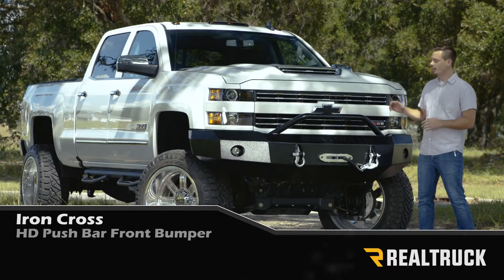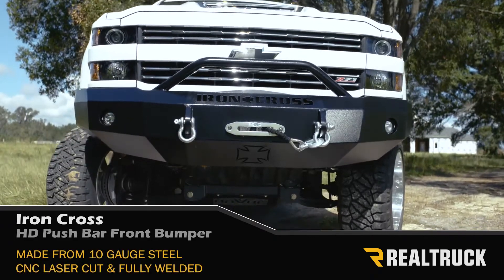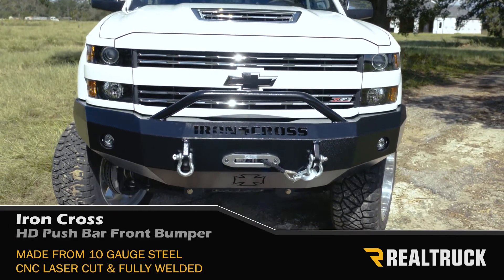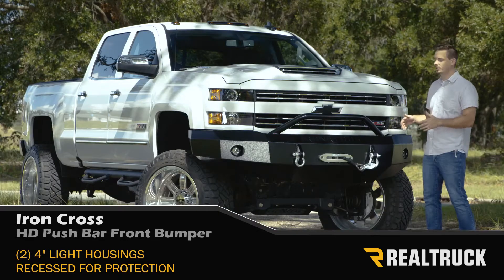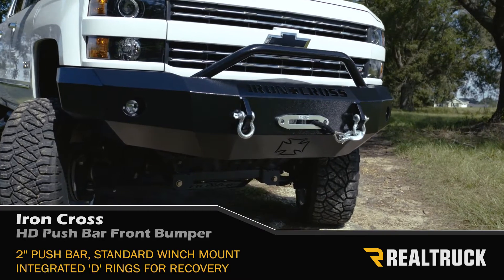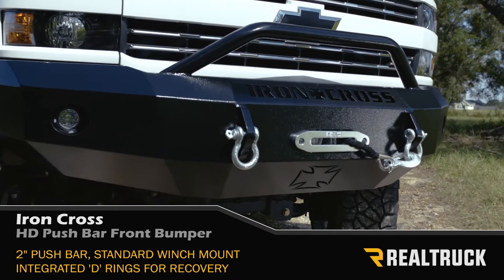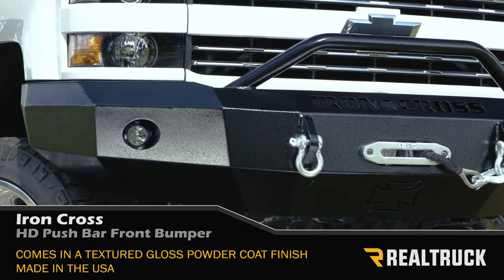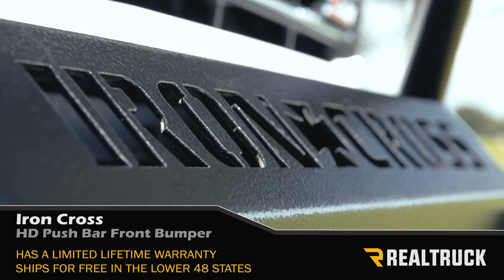Iron Cross HD Push Bar Front Bumper Fast Facts